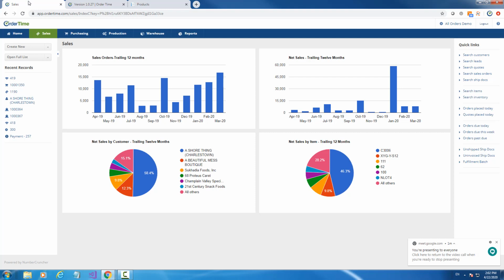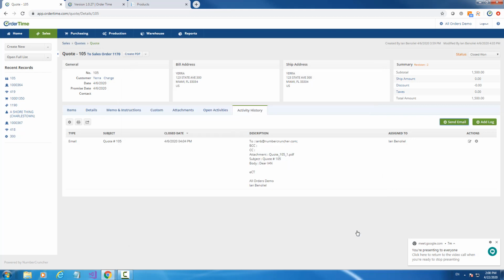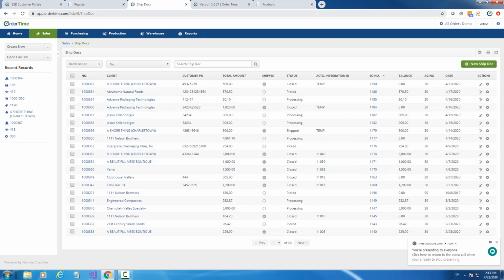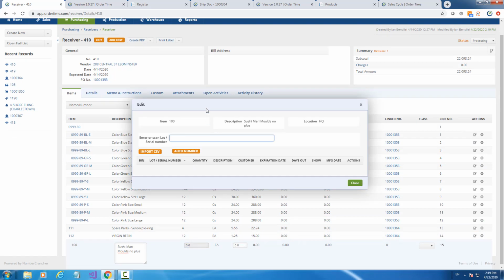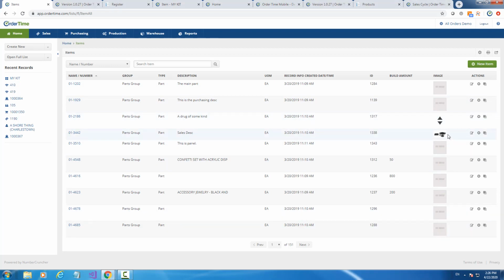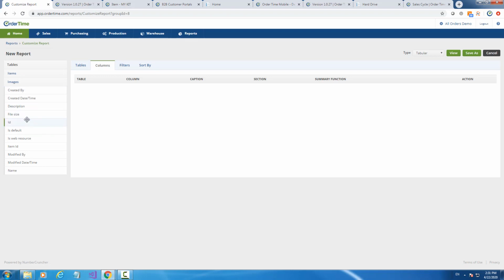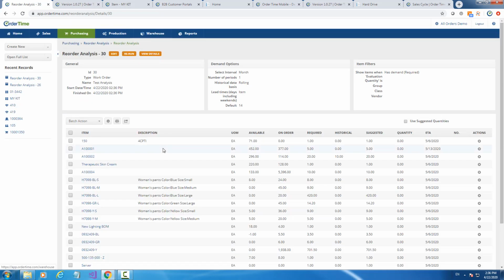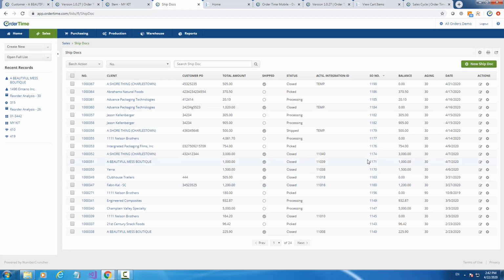Webinar - New Features in Version 1.0.27 + Open Q&A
Newest changes in version 1.0.27 and a completely open Q&A session.